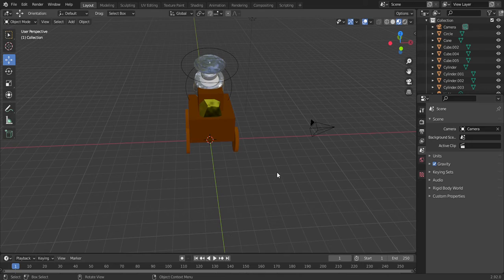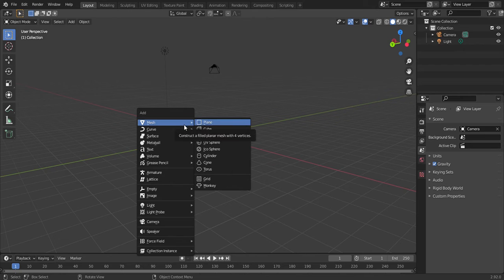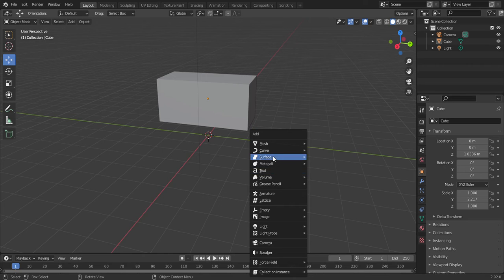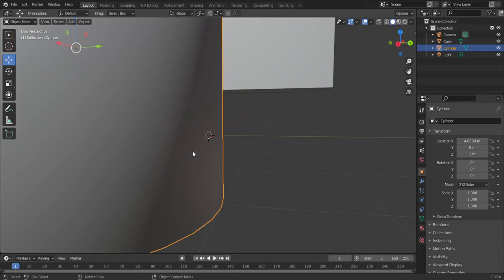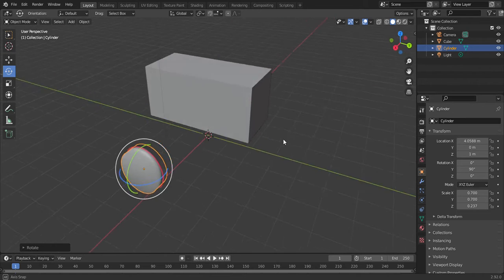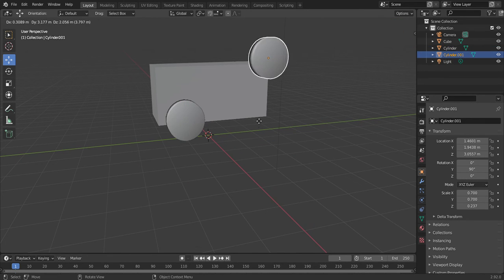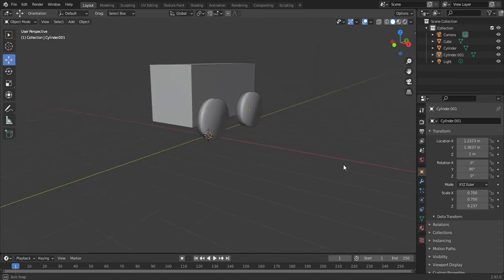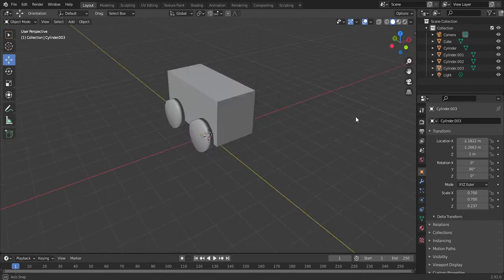Beginners Tutorial to Blender 2.92 - Electric Tank (Part 1)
If you have any suggestions on what to make, please put it in the comments below.